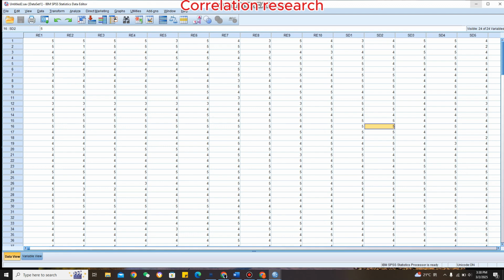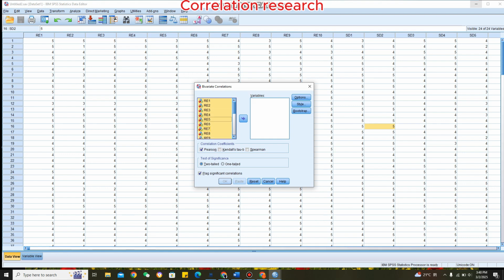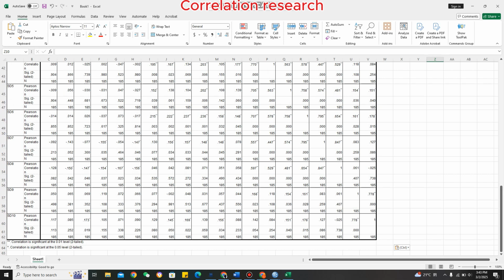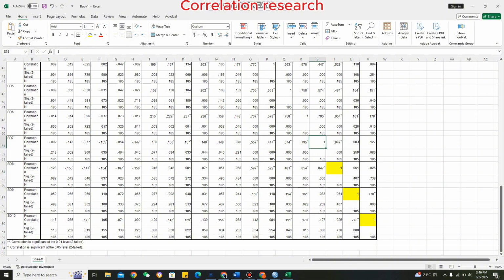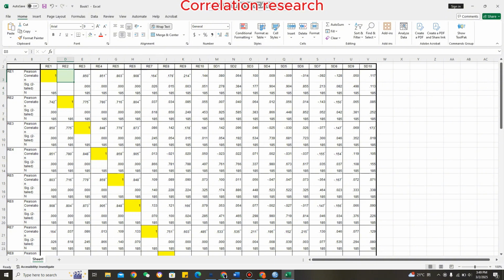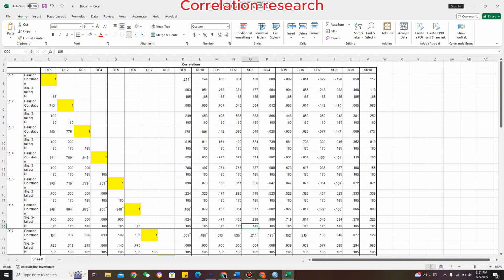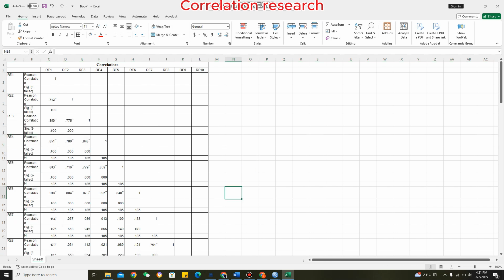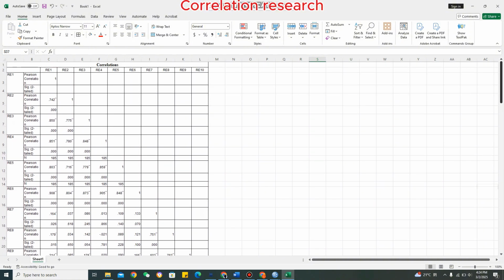Correlation matrix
Welcome! In this video, you'll learn how to compute a correlation matrix using SPSS-quickly and easily. Whether you're working on a research project, thesis, or just learning statistics, this tutorial will walk you through the process step-by-step.